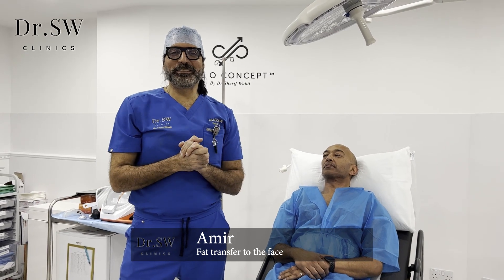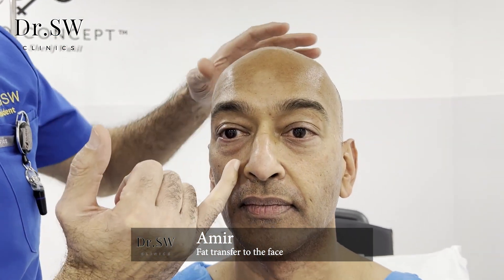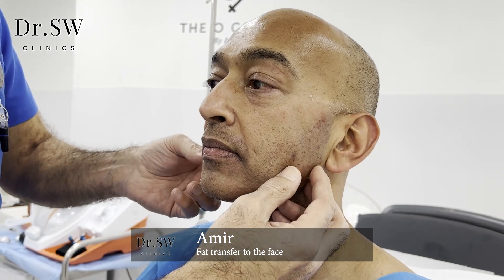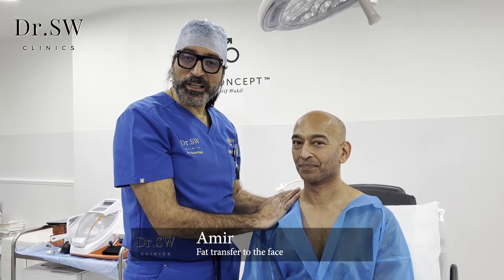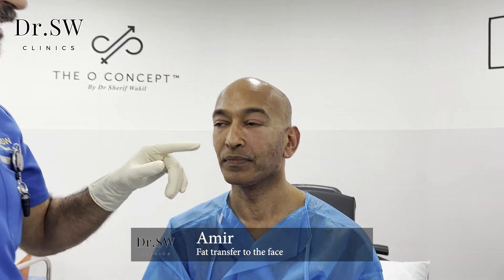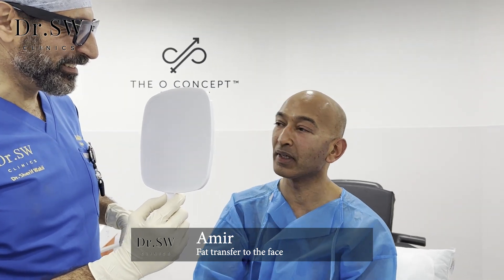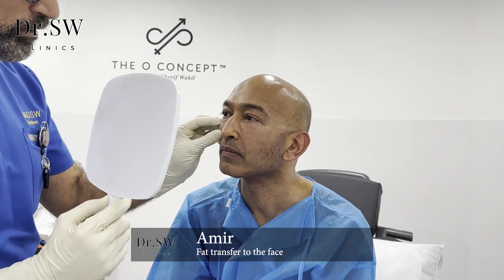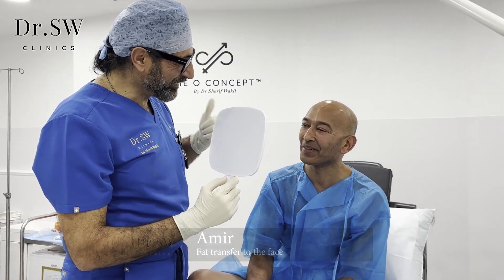Amir's Fat Transfer to Face Before and After Treatment | Non-Surgical Testimonial | Dr SW Clinics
Join us in witnessing Amir's remarkable treatment as he undergoes a Fat Transfer to the face with Dr Sherif. In this exclusive video, Dr Sherif talks through the treatment process. The goal is to replace lost volume and strengthen the jawline for a natural, rejuvenated appearance.

The procedure concludes at 01:19, and Amir is shown his results. Witness Amir's genuine reaction as he looks in the mirror and exclaims, "Oh my god." He laughs and expresses gratitude, saying, "That's amazing. Thank you. That's incredible."

Experience the impact of Amir's transformation with a before-and-after image at the end of the video, showcasing the effectiveness of the fat transfer procedure.

🔔 Don't miss out on more incredible stories and expert insights from Dr SW Clinics! @drsherifwakil7061